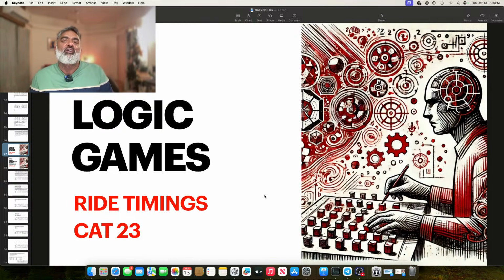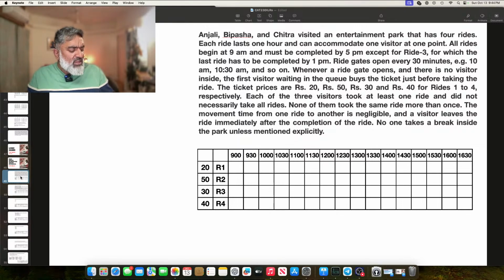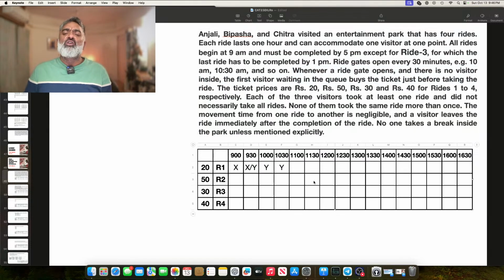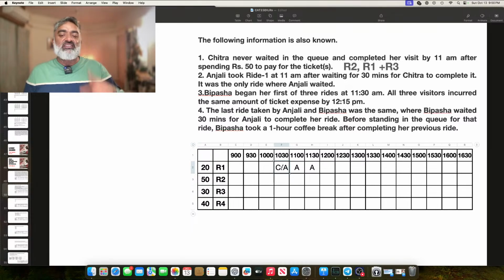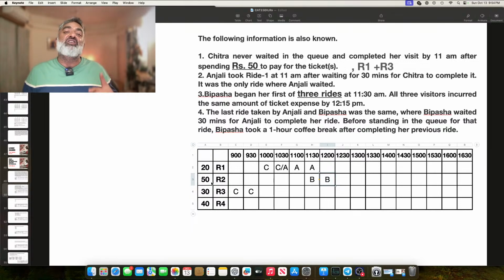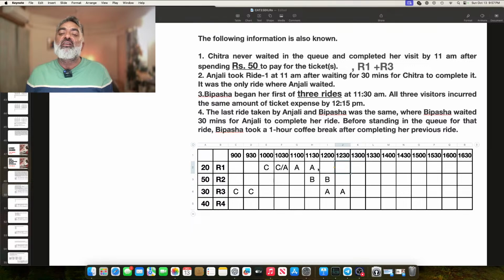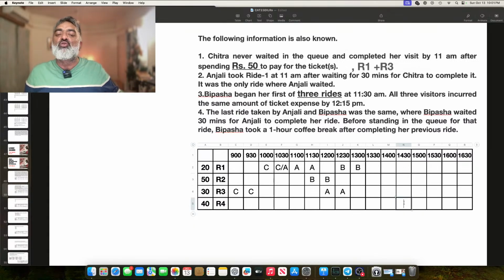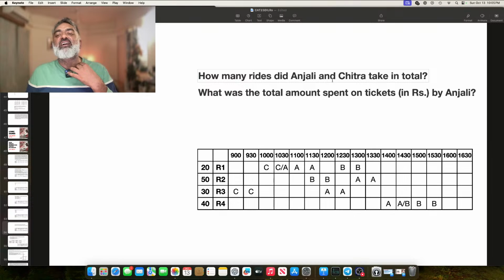Logic fever CAT 23 DILR